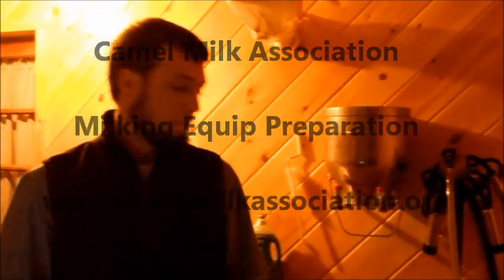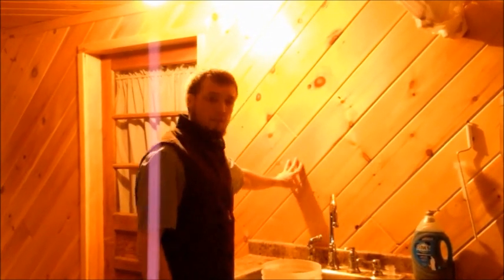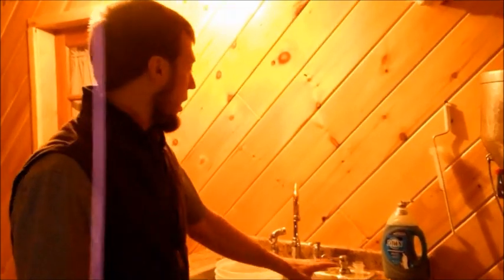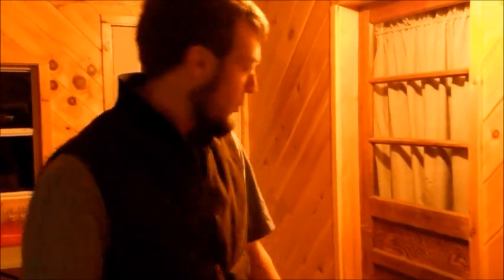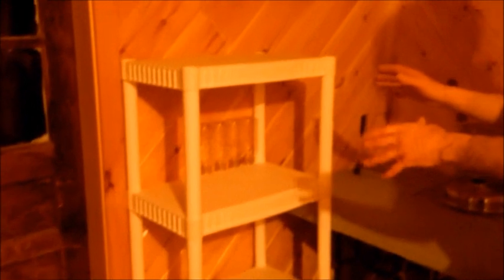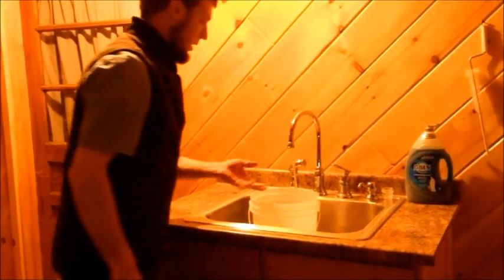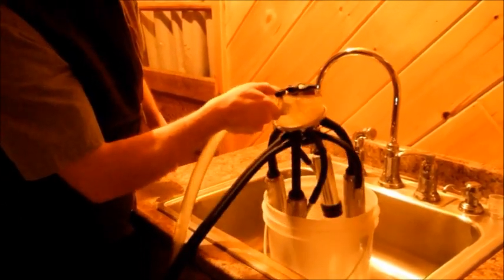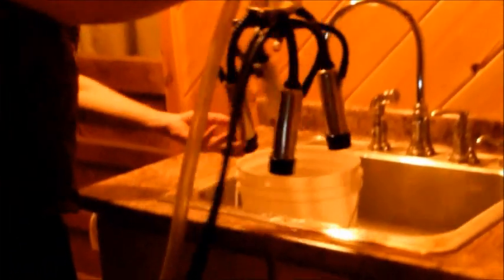Equipment Preparation for milking.wmv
Part 2 of the Show and tell series at the Camel Milk Association

Equipment Preparation for milking